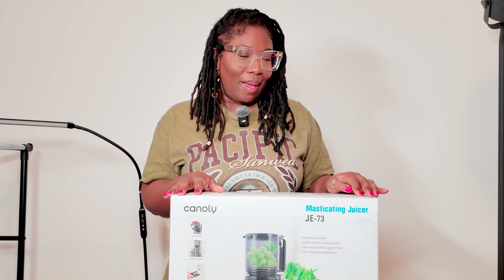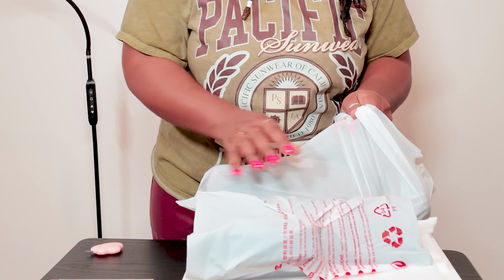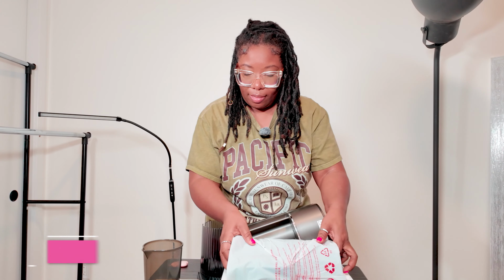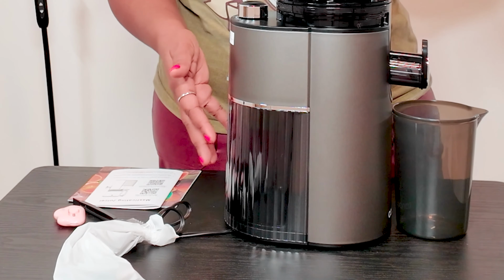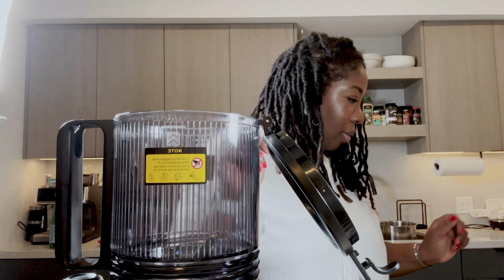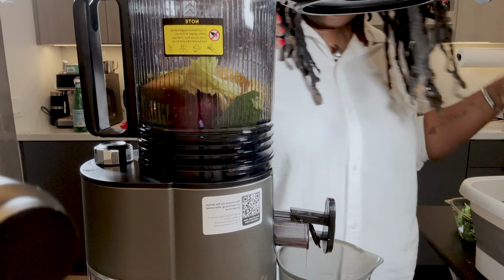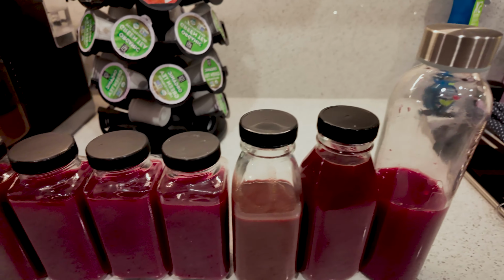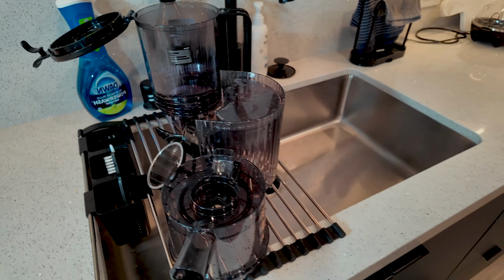Juicing Like a Pro - The Canoly Juicer Unboxing & Honest Test! - MoesWorld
In today’s video, we’re unboxing the Canoly Juicer and putting it to the ultimate test. 🍊🍏 Whether you're a seasoned juicer or a newbie looking to get into the world of fresh, healthy drinks, this juicer promises to take your juicing game to the next level.

We'll dive into the unboxing process, explore the features of the Canoly Juicer, and give you our honest opinion on its performance. Does it live up to the hype? Can it handle tough fruits and vegetables? Is it easy to clean and maintain? Find out all the details in this in-depth review.